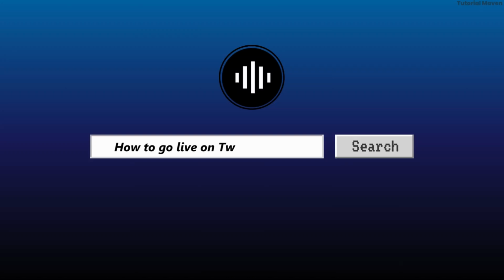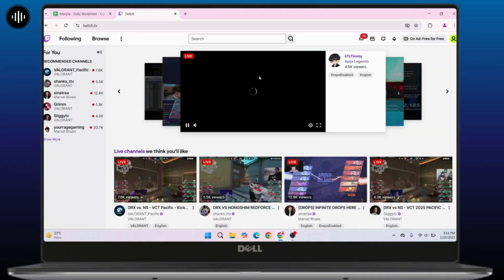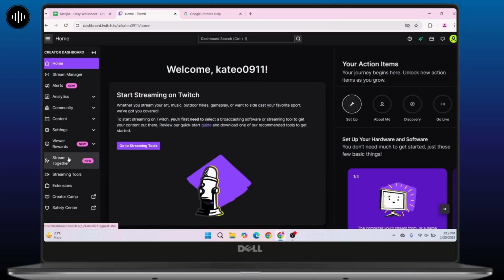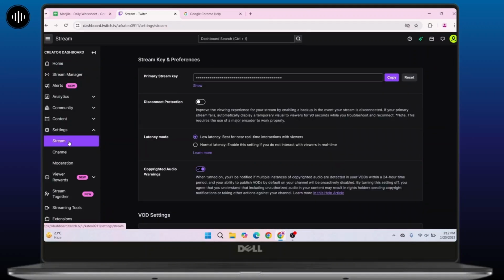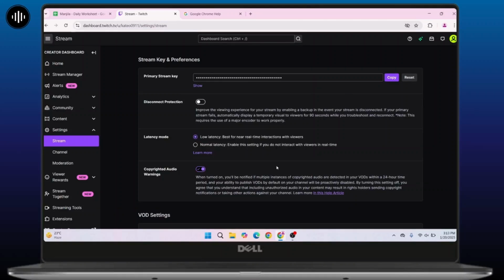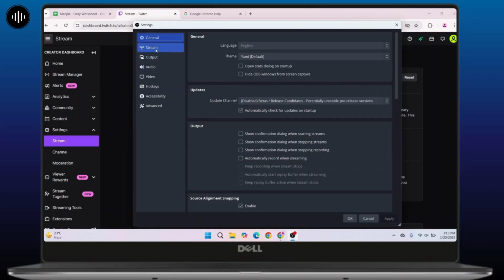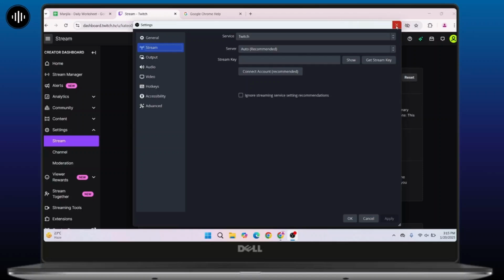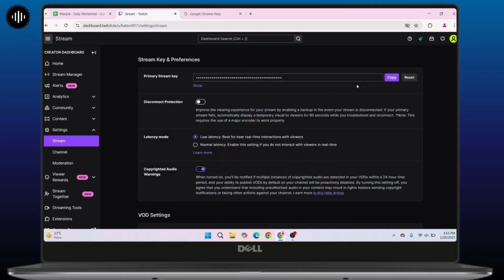How to Go live on Twitch on PC?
Want to start streaming on Twitch from your PC? This video will guide you through the steps to go live on Twitch quickly and easily. Whether you're asking, "How do I go live on Twitch from my PC?" or need help setting up your stream, this tutorial has you covered. Learn how to configure your streaming software, connect your Twitch account, and start broadcasting seamlessly. Watch now to see how you can go live on Twitch from your PC today!

Timestamps:
00:00 How to Go Live on Twitch on PC
00:06 Setting Up Twitch Streaming on PC